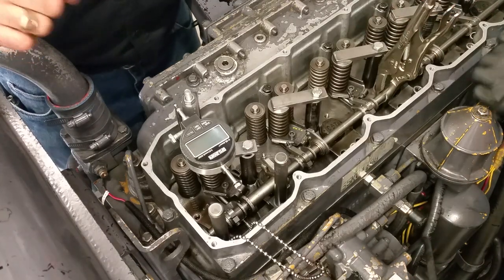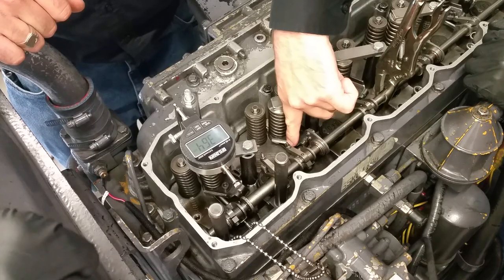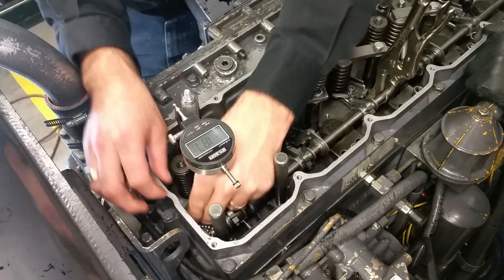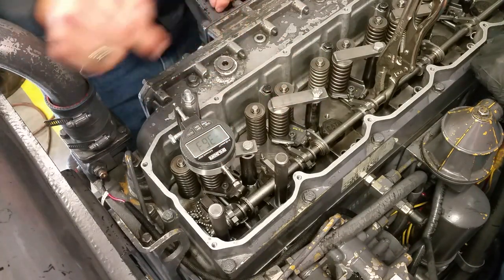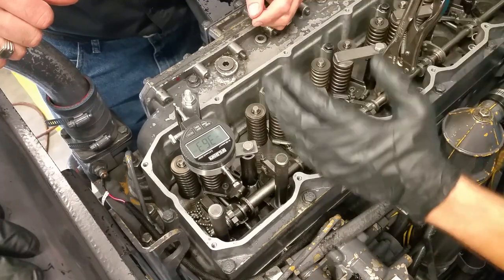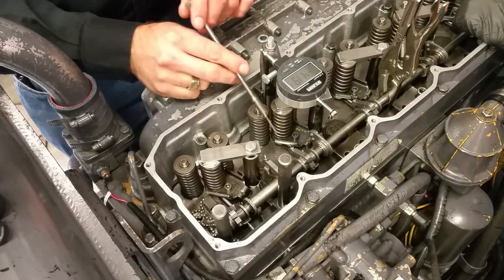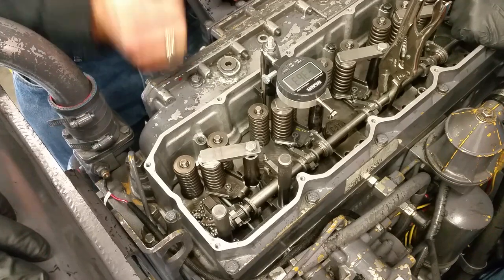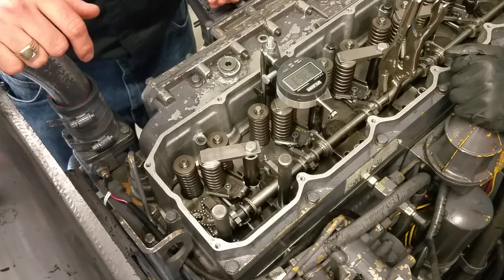Caterpillar 3126 Injector metering sync adjustment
Setting up the injector rack synchronization on a 3126 CAT engine with mechanical unit injectors.